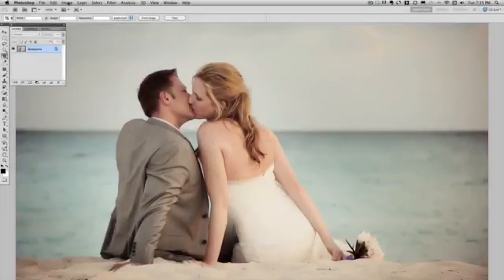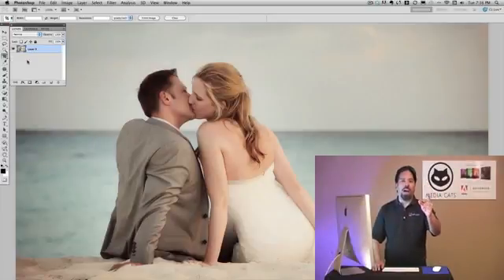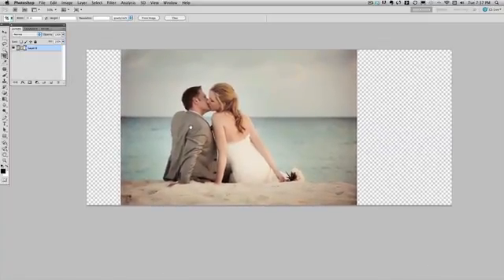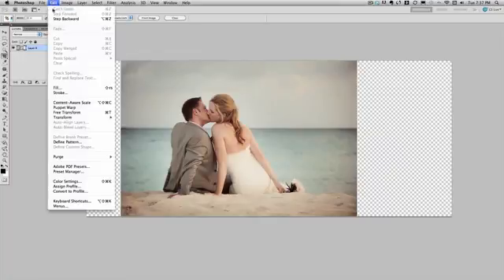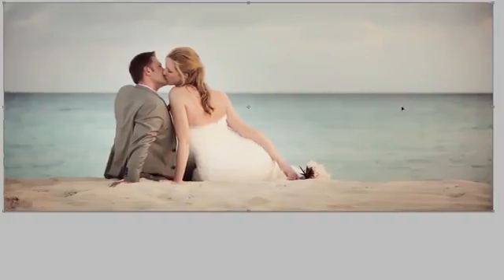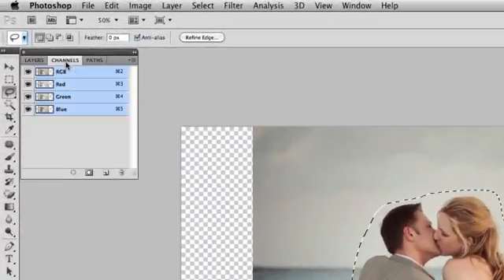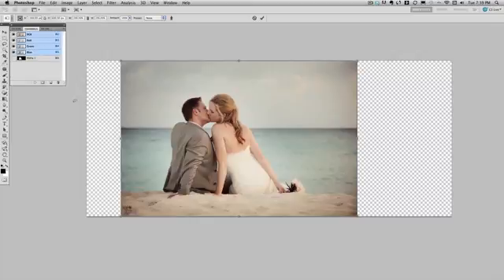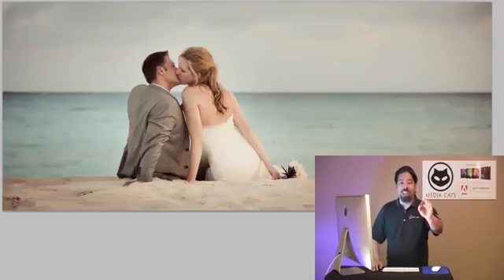Use Content Aware Scale to Transform Photos in Photoshop YouTube